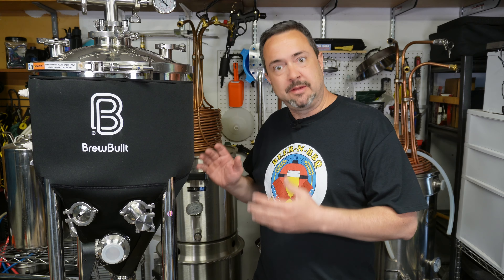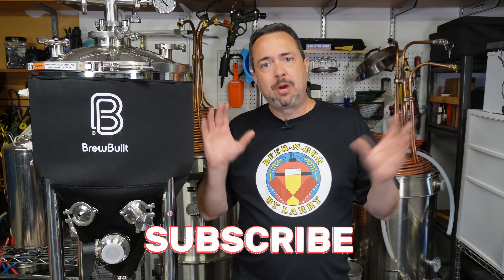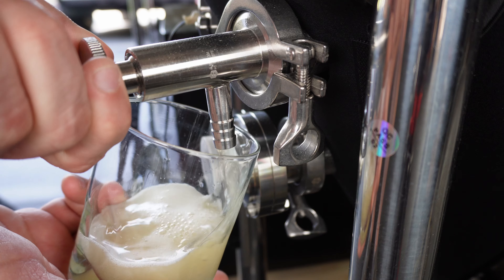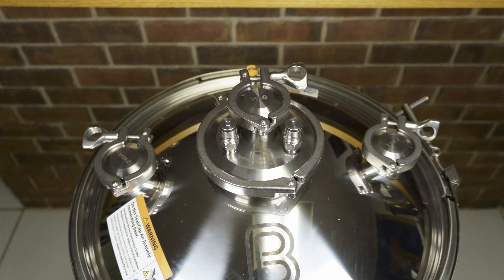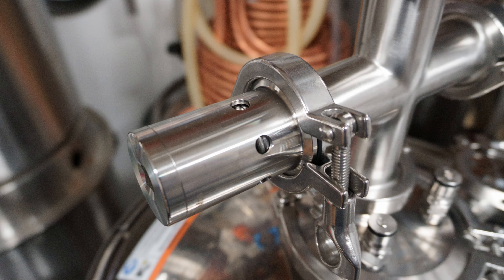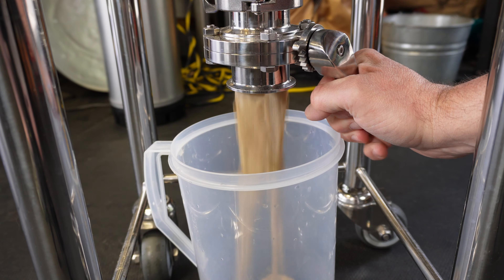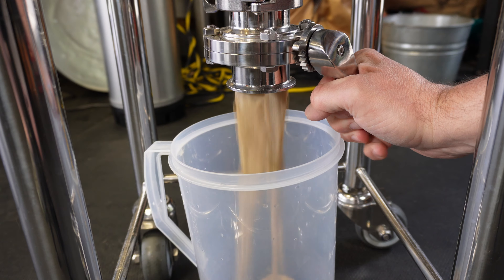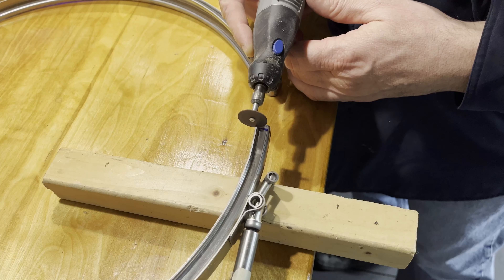Jacketed BrewBuilt X2 (14 Gallon) Fermenter Review: Is It a Unitank or a Conical?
My final review of the 14 gallon BrewBuilt X2 fermenter and IceMaster MAX 2 Glycol Chiller after having used it multiple times and posting updates along the way.

Chapters:
00:00 - Intro
00:54 - Experiences
01:38 - Cooling Jacket w Glycol Chiller
02:46 - Ports & Racking Options
03:49 - Spunding Valves Used
04:12 - Connecting Glycol Hoses
04:36 - Cleaning
04:52 - Now the Cons
05:03 - Insulating Jacket Fit
05:44 - FlexChamber
06:25 - Dump Valve Access
07:35 - Pressure Fermentation
09:33 - V Clamp Issues
10:30 - Conclusion